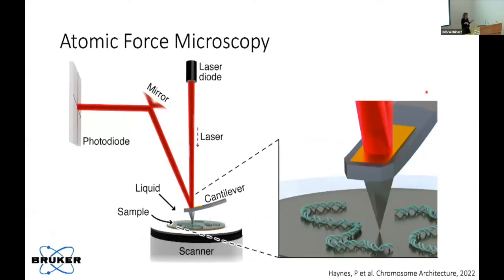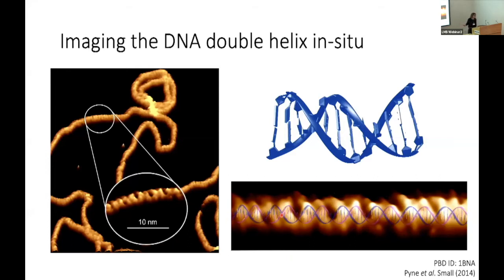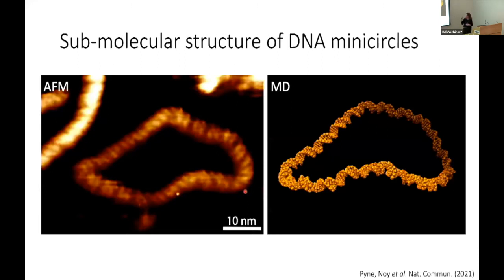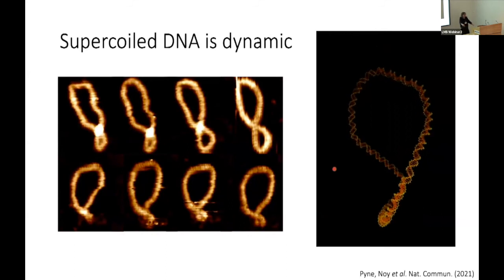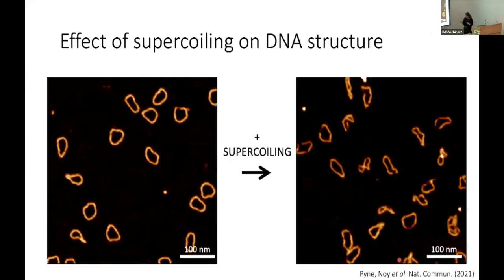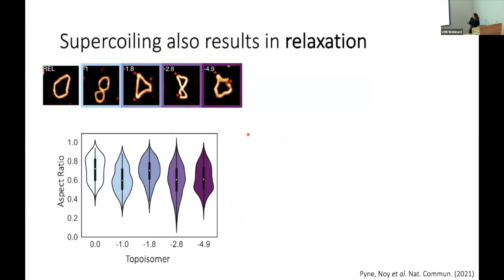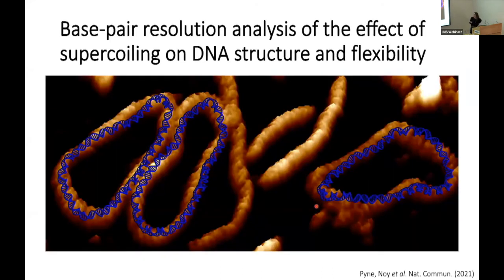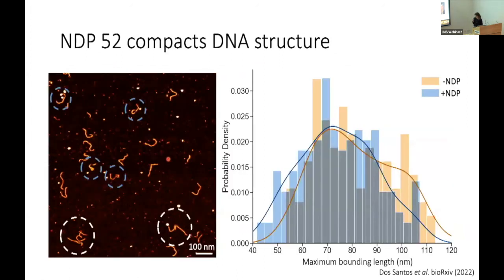NGBS2022 Talk 6: Atomic force microscopy uncovers invisible complexities of the genome - Alice Pyne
Uncovering the invisible complexities of the genome using atomic force microscopy
Speaker: Alice Pyne, University of Sheffield, UK
Chair: David Rueda, Imperial College, London/MRC-LMS, UK
Co-Chair: Geoff Holdgate, AstraZeneca, UK

Alice Pyne describes how she investigates the conformational dynamics of DNA using AFM. Working with manufacturers, she has driven improvements in commercial AFM cantilevers so they are uniform in size and softer which enables a step-change in the resolution and reproducibility of imaging. This has allowed her to examine the structure and dynamics of small DNA mini-circles and the effect of supercoiling and G-quadraplexes. She has also developed an automated processing pipeline software to generate quantitative AFM data that has both informed and validated MD simulations.